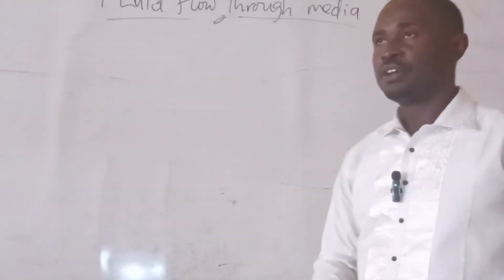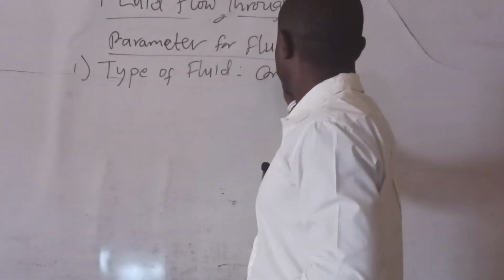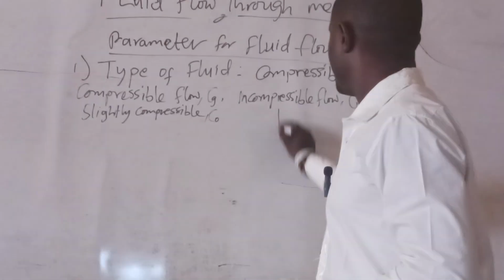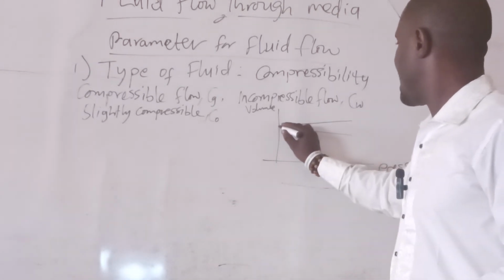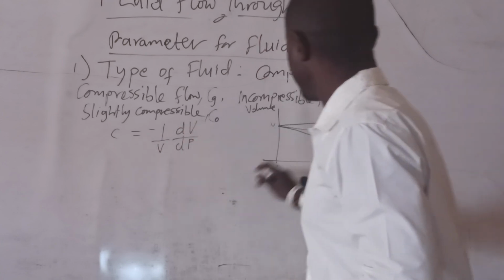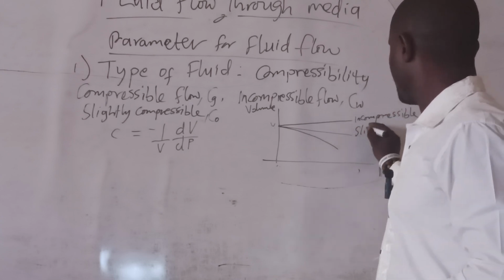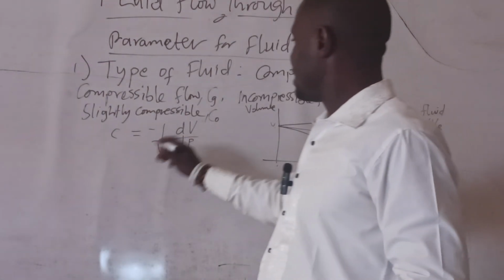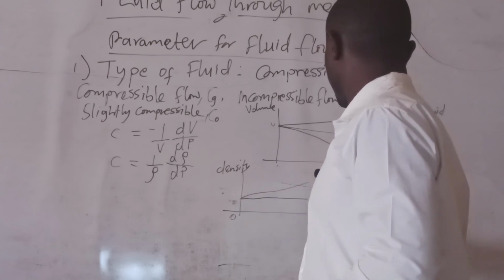Fluid Flow Through Porous Media